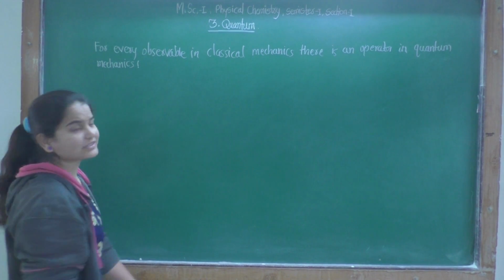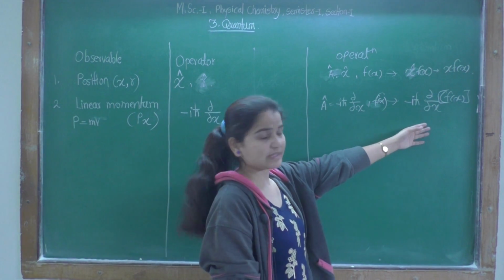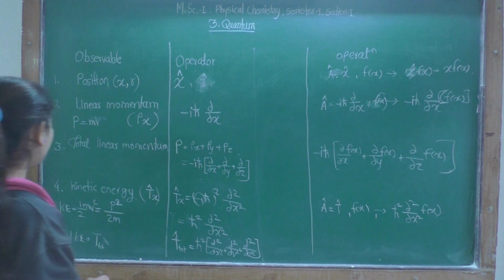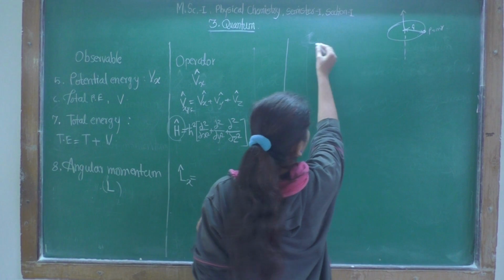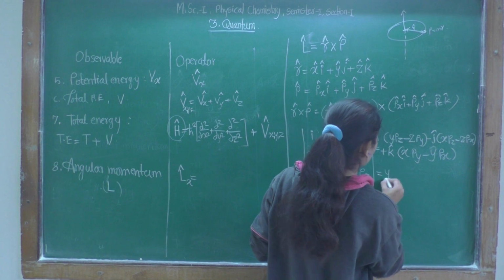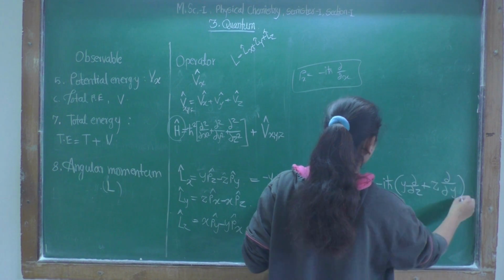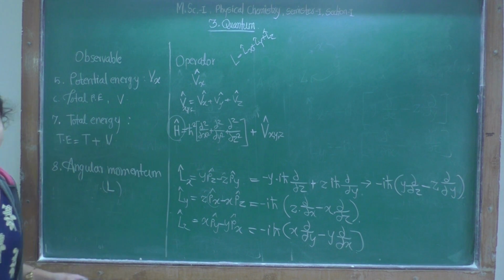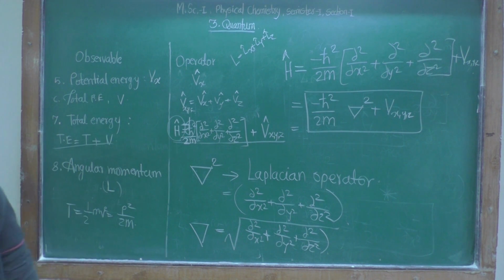11||CCTP-1II CHP-110II SEM.1II SECTION -1II CHAPTER -3II LECT.-11II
M.Sc.-1 (S1-C3-L11).
Operators.